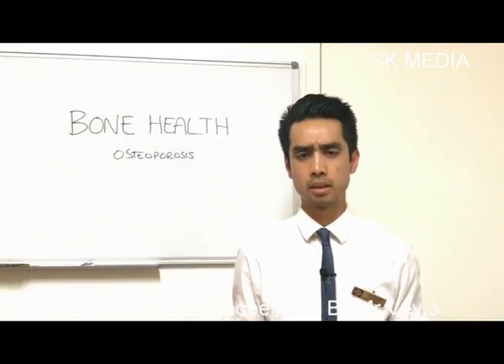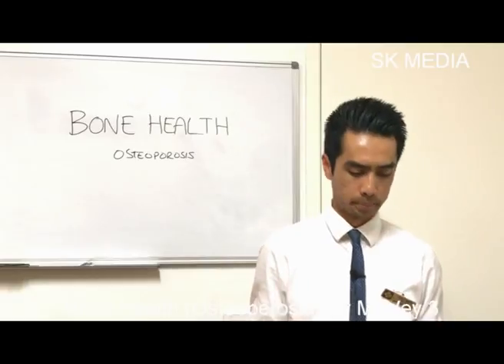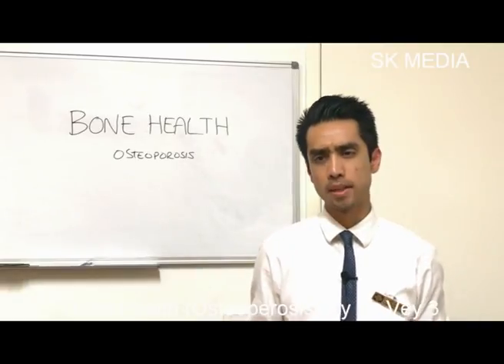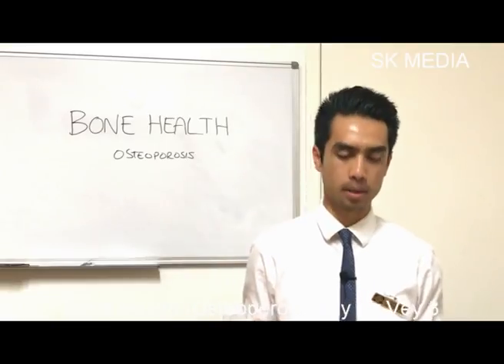SK Health Time Report by Mr Korb With Mr Vey Bone Health Osteoperosis By Mr VEY 3